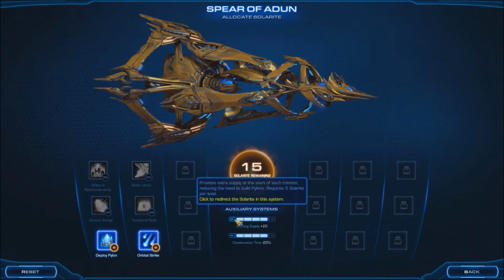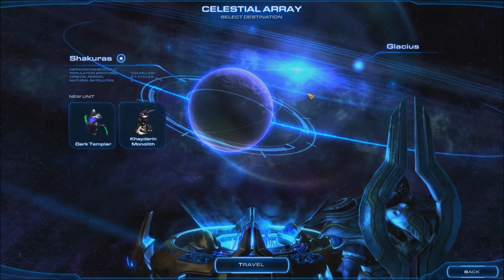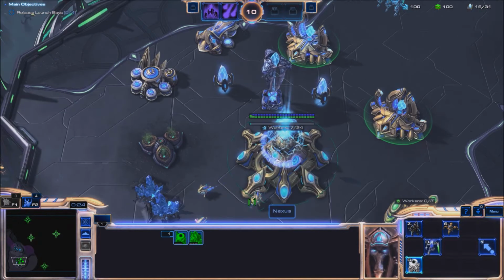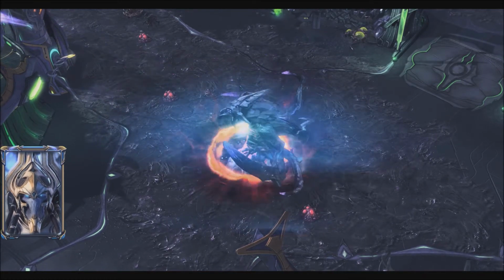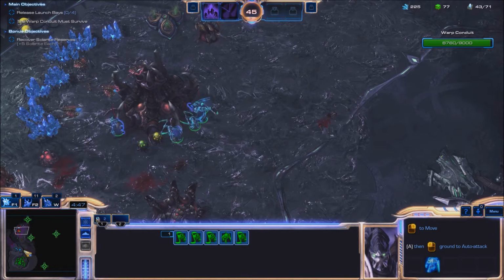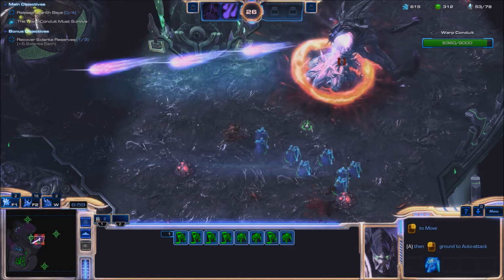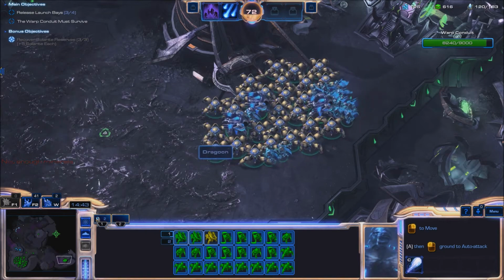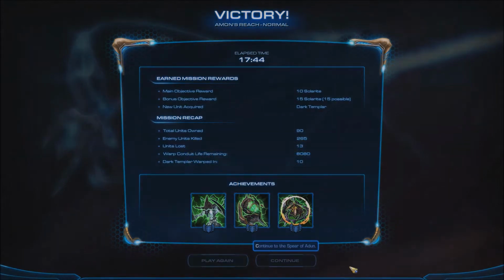StarCraft Legacy of the Void - Campaign Playthrough - part 5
I am looking into getting promo codes for G2A (that you can use for any game) atm and using my link above when you purchase and or make your account will help me do so ;)